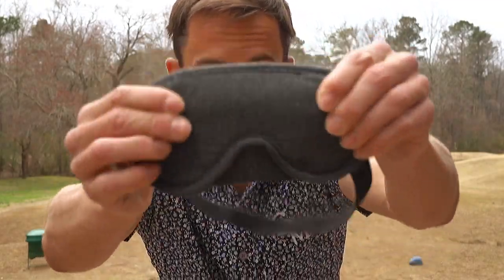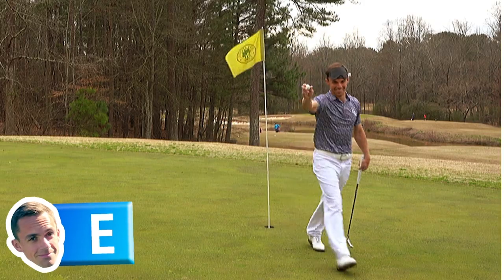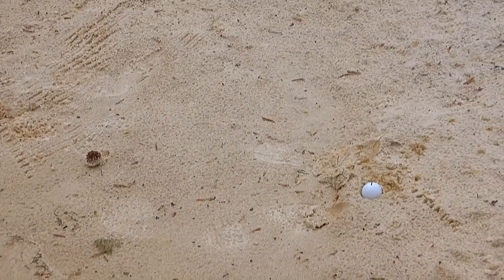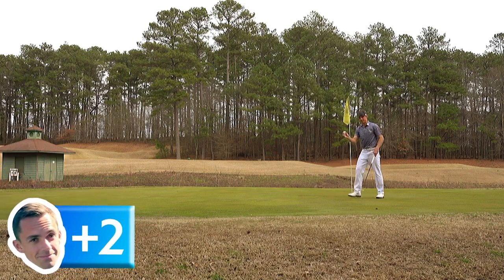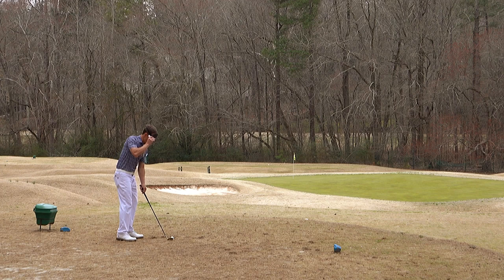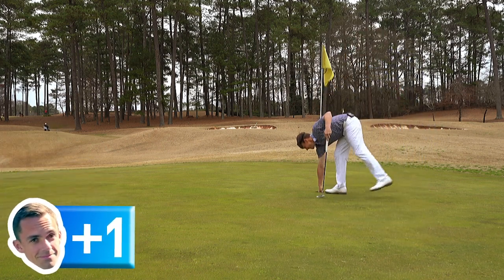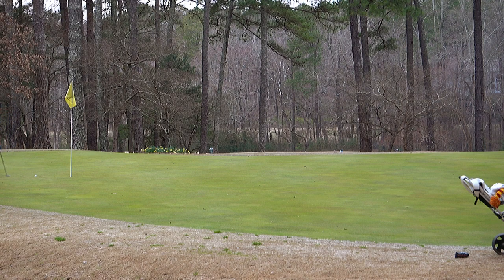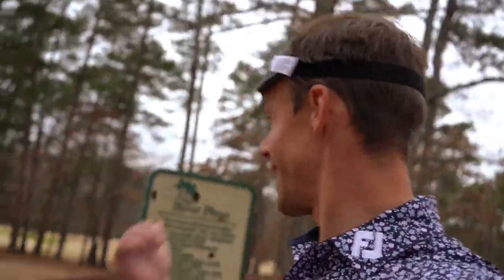Epic Golf Blindfold Challenge! ALL shots are BLIND!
This 9-hole blindfold challenge at River Pines Par 3 course was a blast!  This is the first time I've tried wearing a blindfold while playing golf.  Putting was a surreal experience just in itself.  I encourage ANYONE to give this a go.  It truly heightens your ability to understand trust and commitment in your mechanics and how your body moves.  Play on!